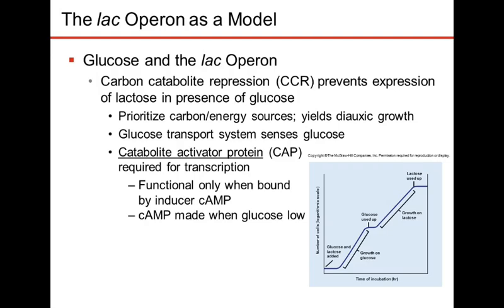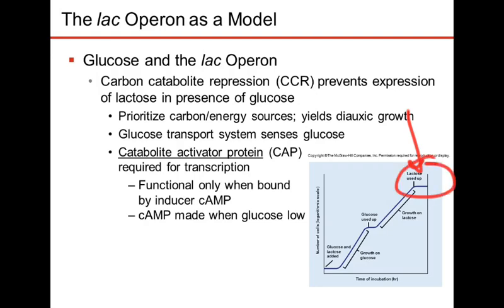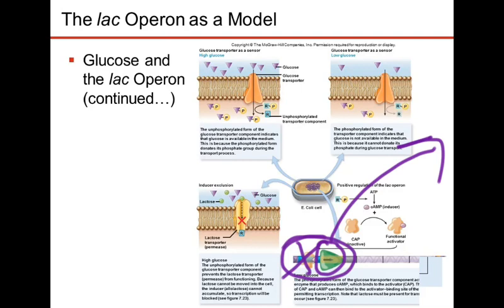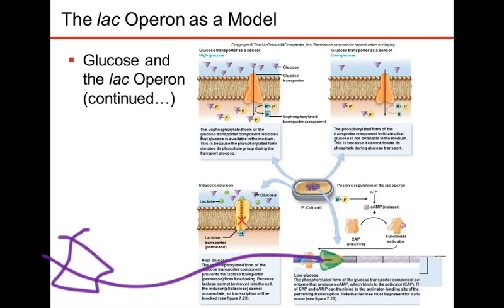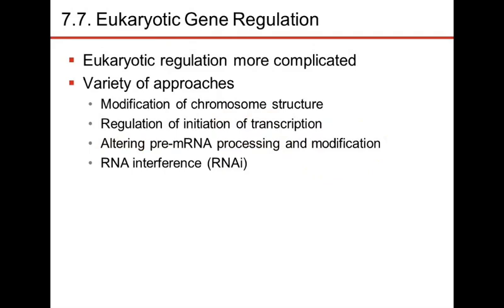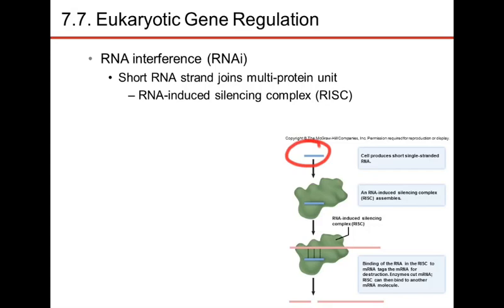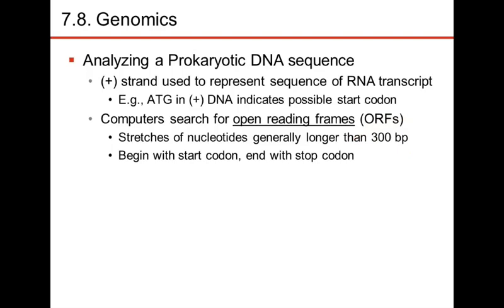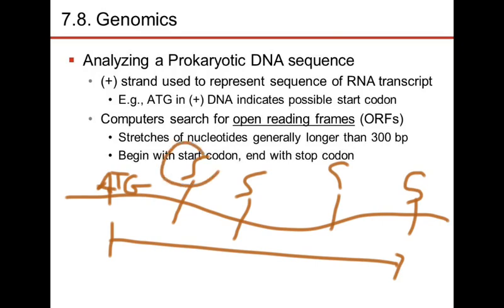Nester7 Ch7 Lac Operon to Genomic